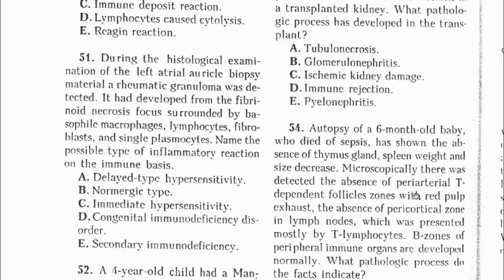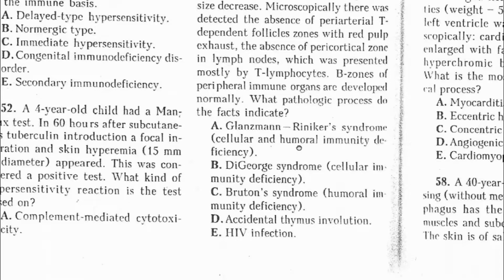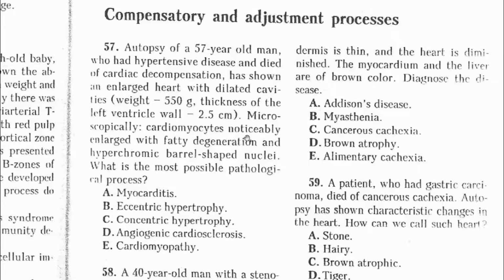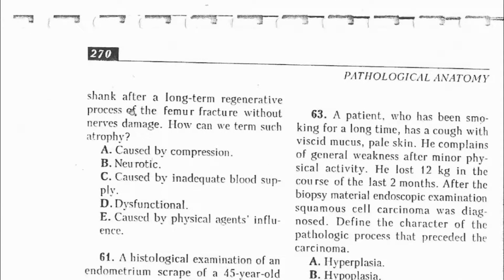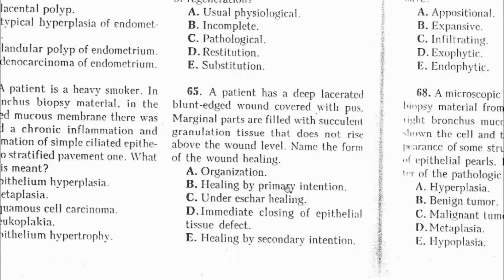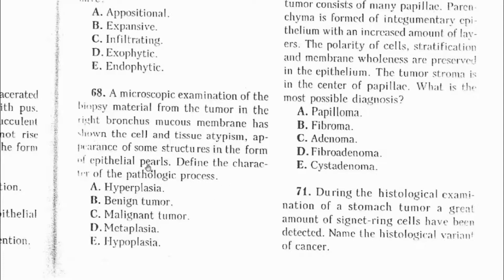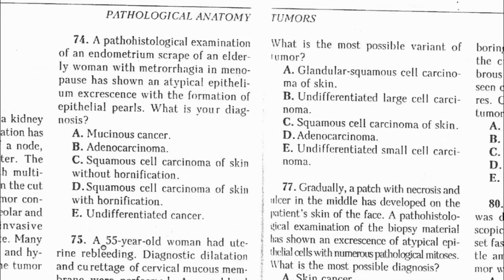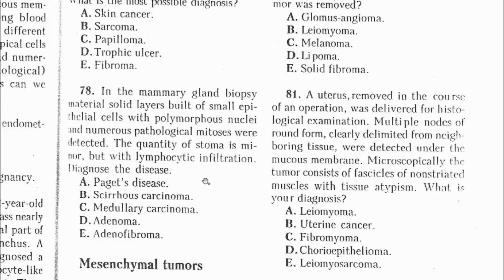KROK1 PATHOLOGICAL ANATOMY PART 3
I hope this video will inspire you and motivate you! Clues will be given where necessary.

Speaker:
Dr. Andrews Baha
Fbk name : Andrews Santealba Baha